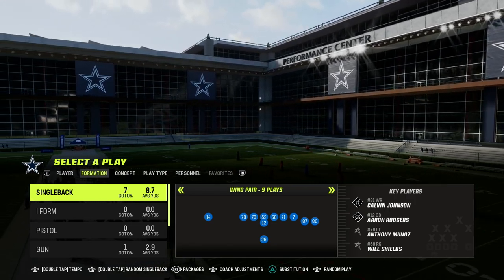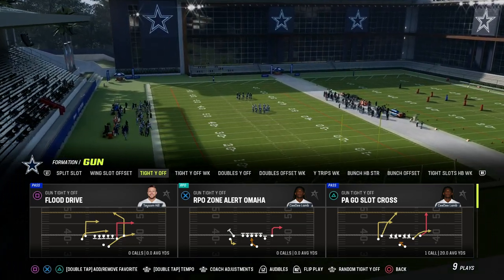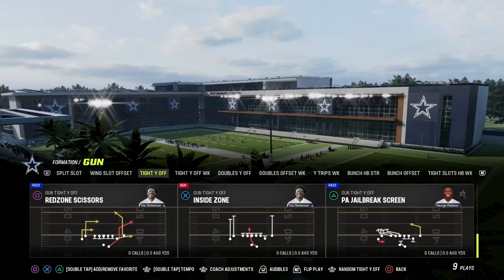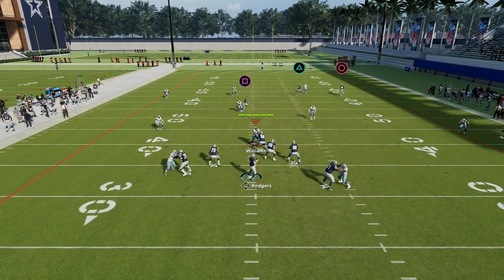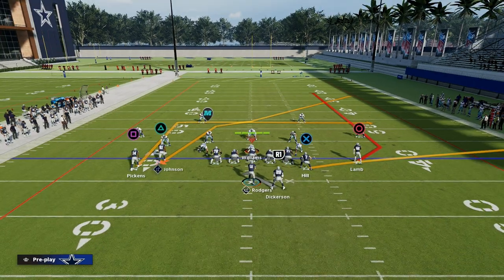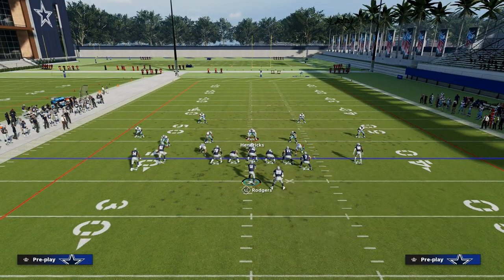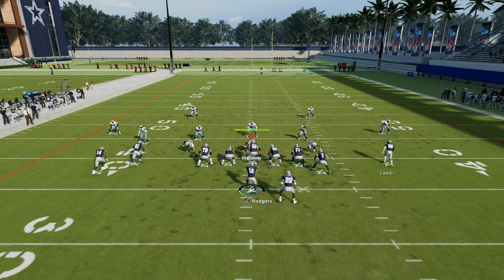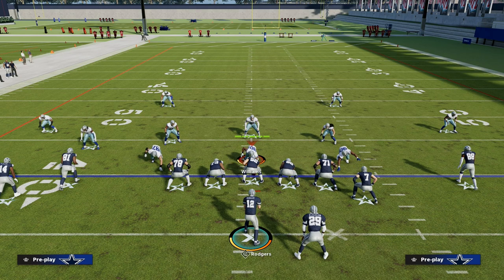Gun Tight Y Off Offensive eBook| Power Play Breakdown